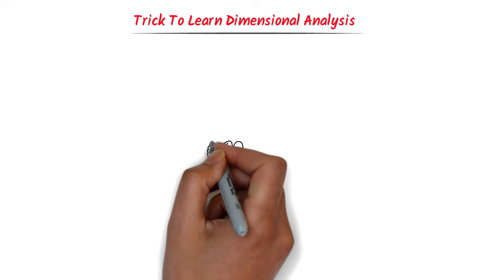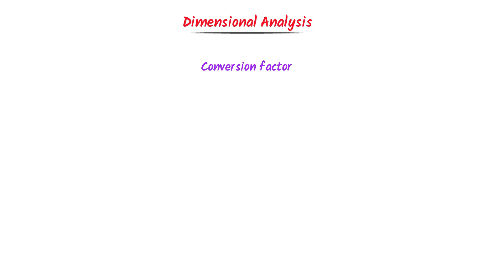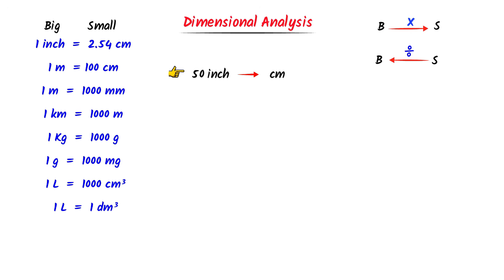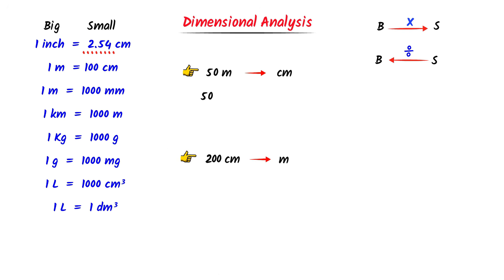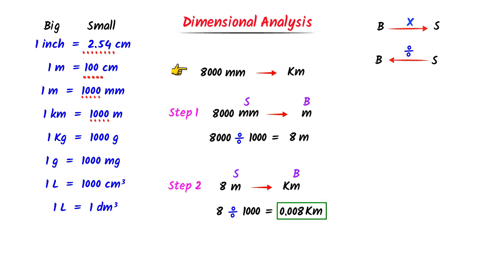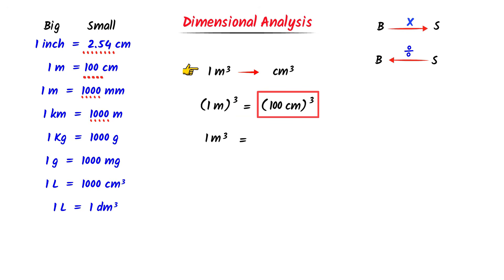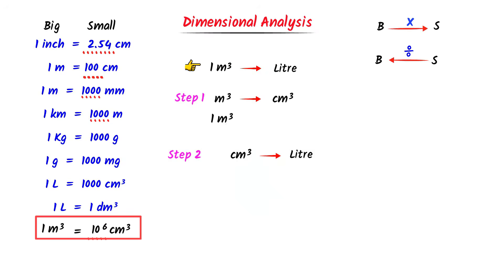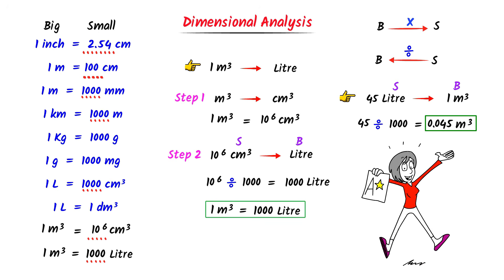Dimensional Analysis | Easy Trick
This lecture is about dimensional analysis. I will teach you super easy trick to learn dimensional analysis in a very short time. Through this trick, you can solve any exam question of dimensional analysis easily.